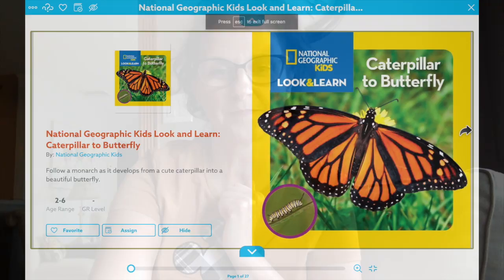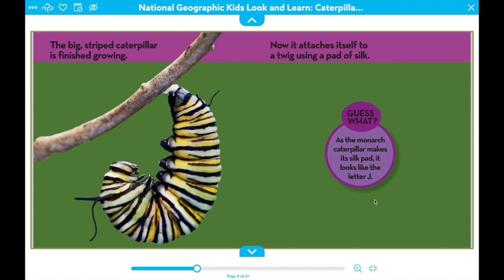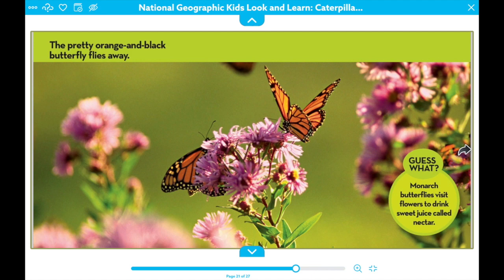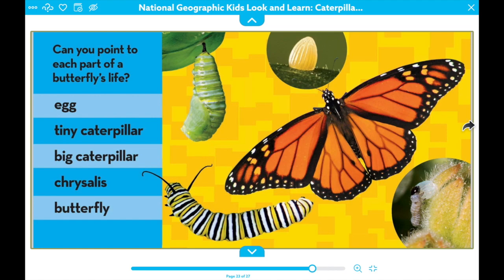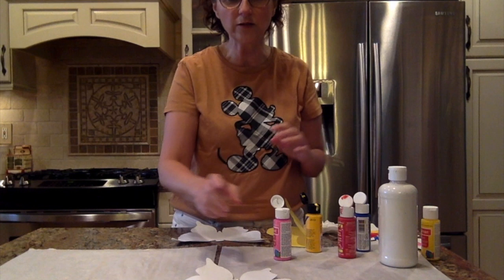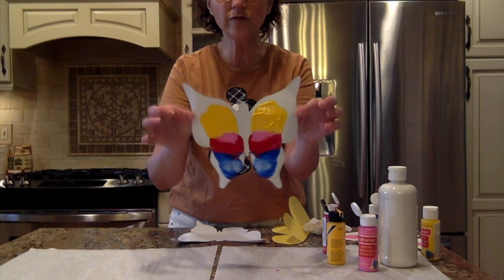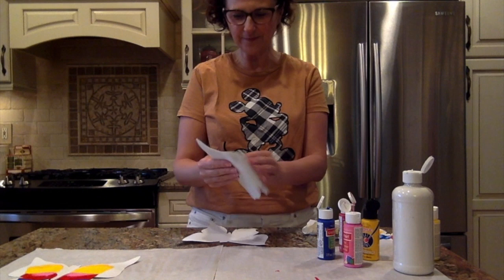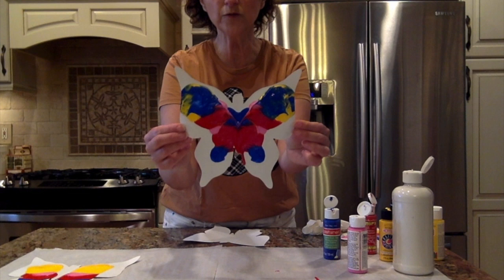Caterpillar to Butterfly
This video is about Caterpillar to Butterfly